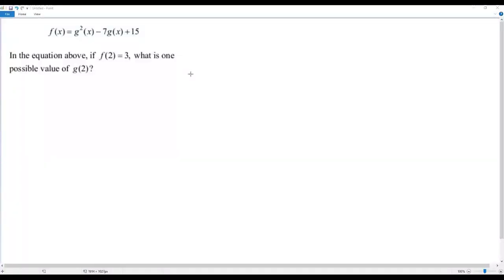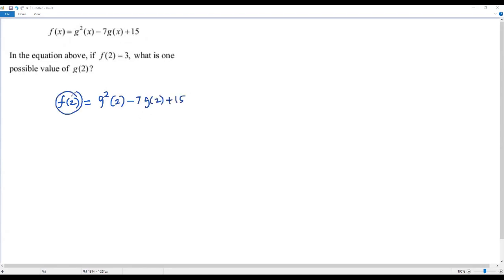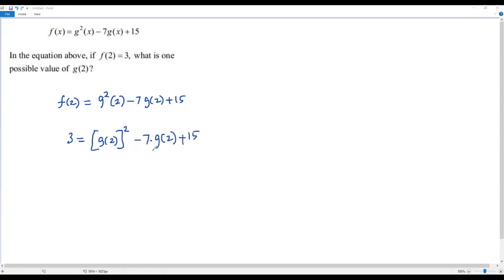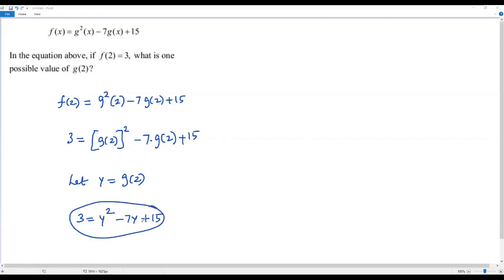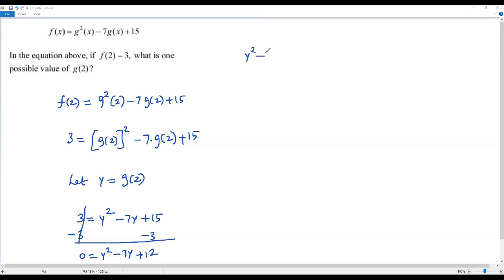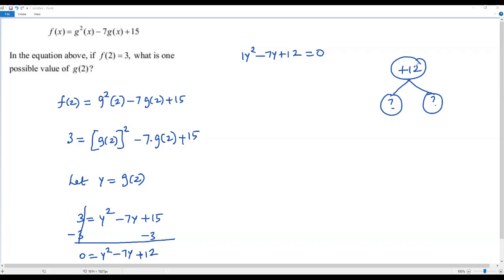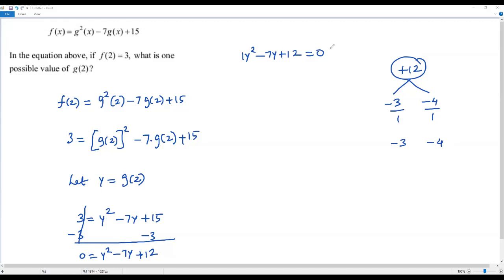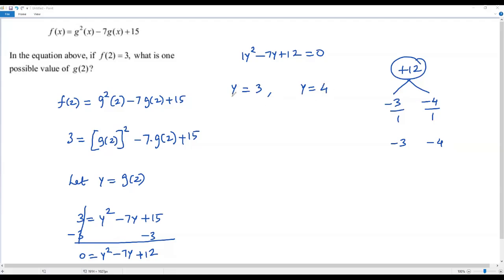SAT Math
f(x) = g^2(x) – 7g(x) + 15

In the equation above, if f(2) = 3, what is one possible value of g(2)?